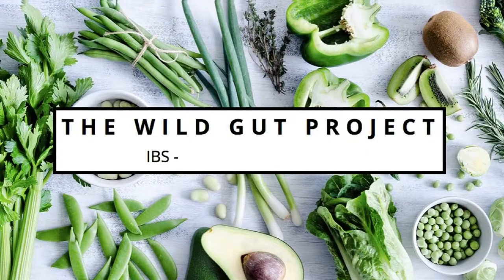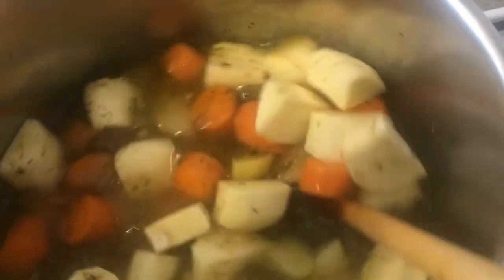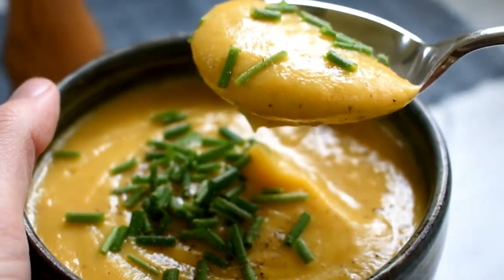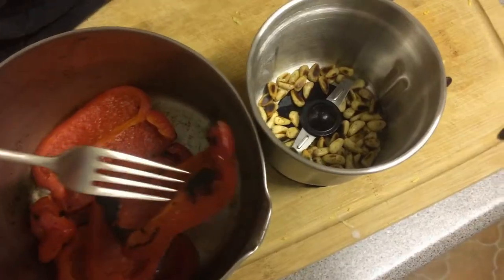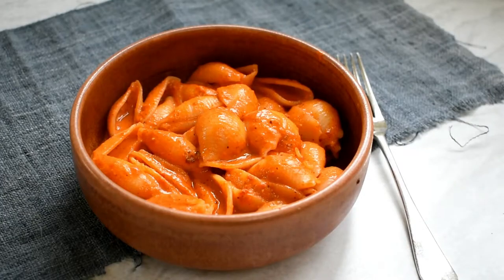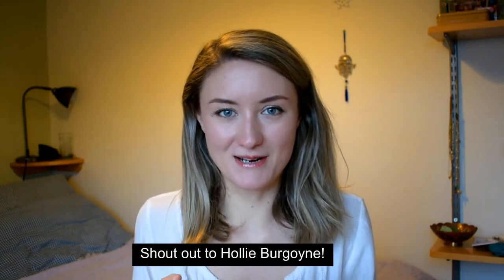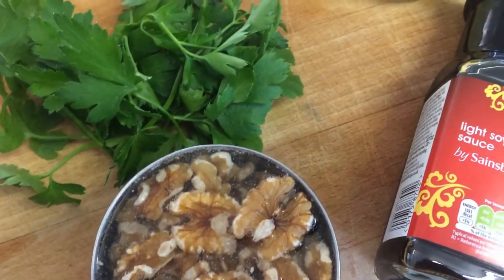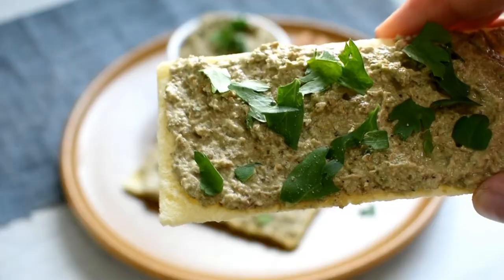Book Review: Jo Stepaniak's "Low-Fodmap and Vegan: What to Eat When You Can't Eat Anything"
This was the first lowFODMAP book I bought and it helped me so much. It gives you lots of vegan specific information about the diet, IBS and the practical issues of it all. It also gives you some recipes, which serve as great inspiration.

IBS affects around 11% of the global population, (that’s one in every 9 people you meet!!) so let’s not be embarrassed about it! I want this channel to be a safe, open and kind place for people dealing with IBS. We’re far from alone, so let’s ask questions, share advice and feel better together xx

Thee app I’ve found to be invaluable since starting the low-FODMAP diet.

▽MUSIC▽

Feet On Water - Unexpected Moment  (Free to use with Flimora Wondershare)